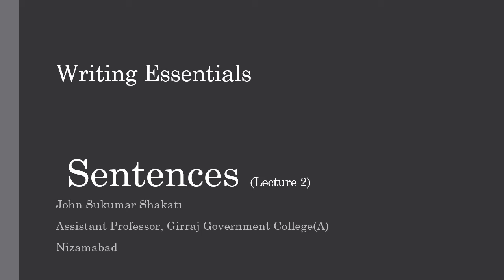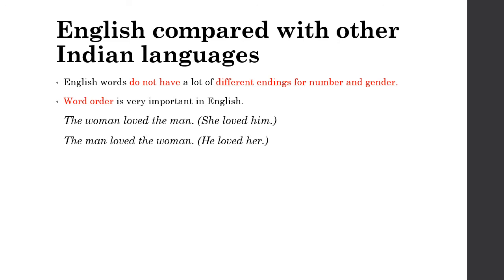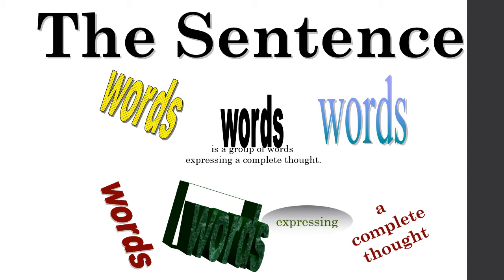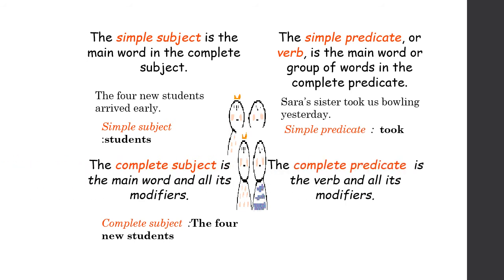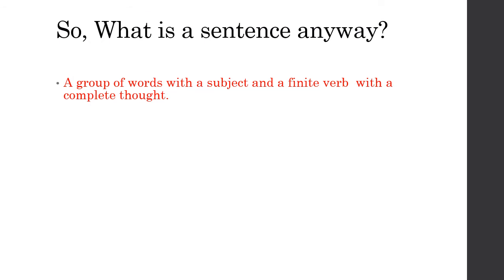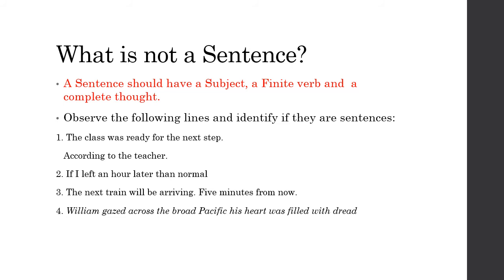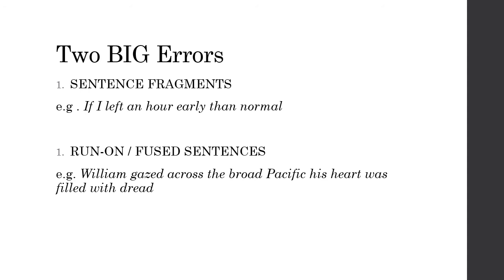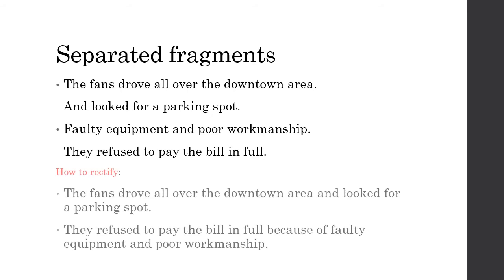Sentences : What they are and What they are not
Writing Essentials : Lecture 2
The Meaning of sentences and the mistakes in constructing sentences.
Girraj Government college(Autonomous)
Nizamabad, Telangana